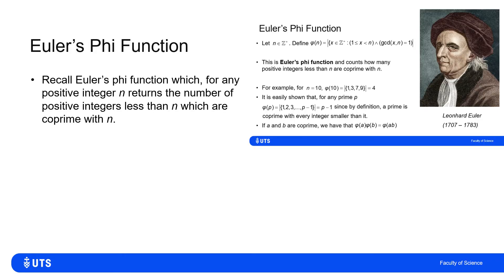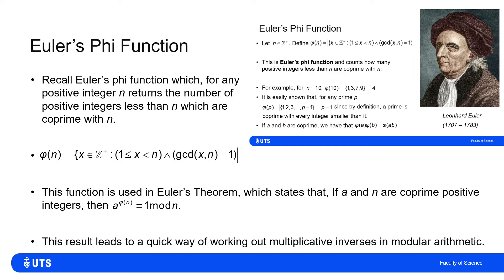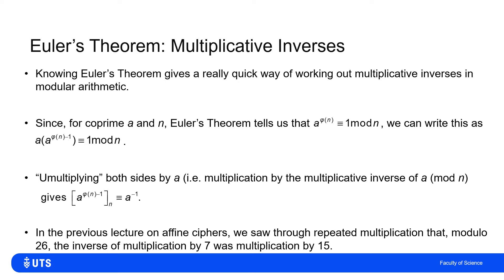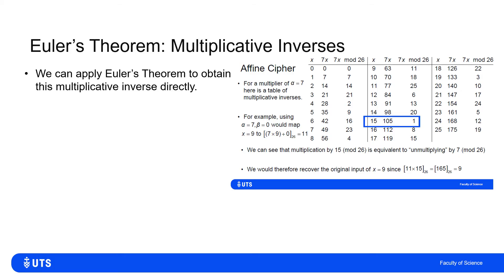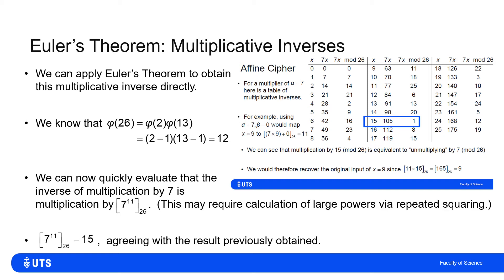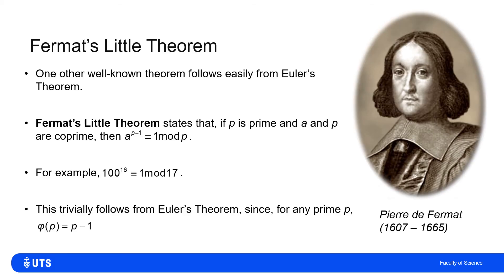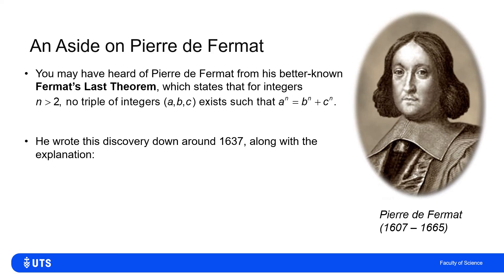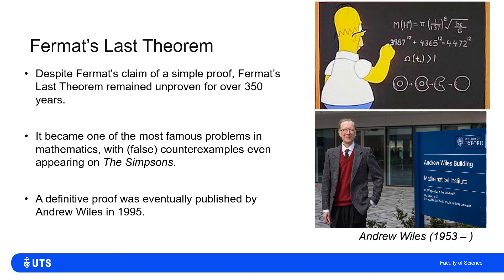Multiplicative Inverses via Euler’s Theorem and Fermat’s Little Theorem